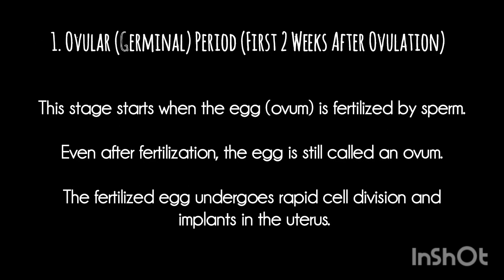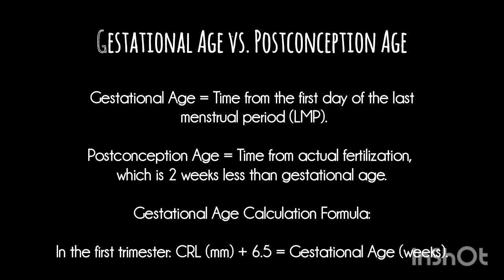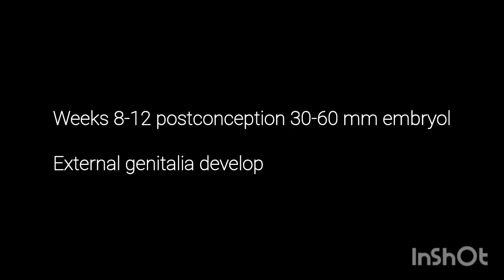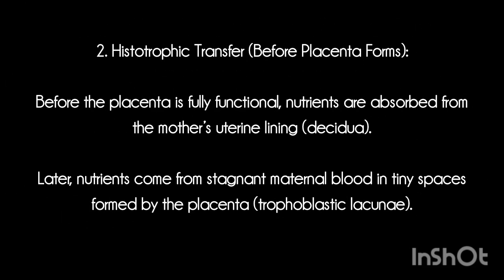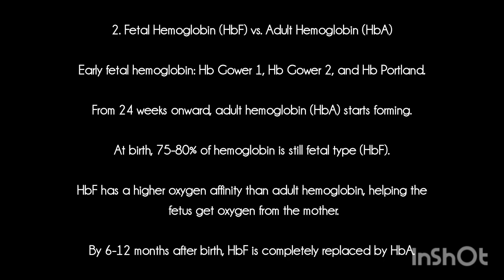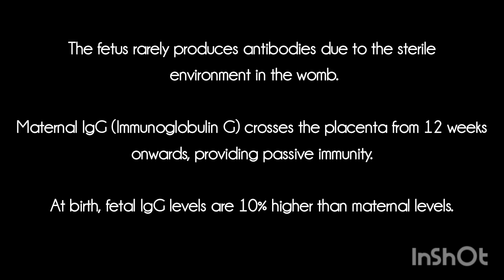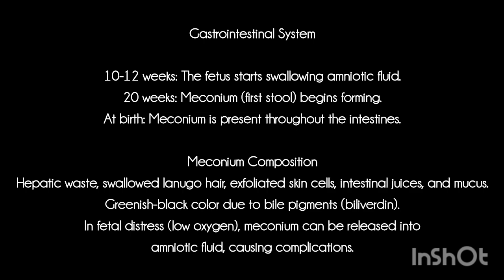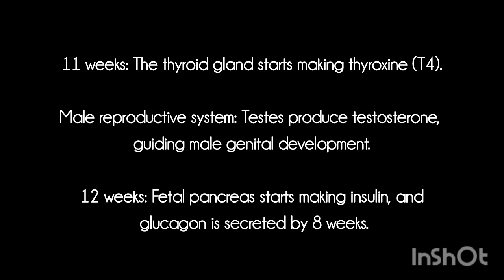"Fetal Physiology Explained | Development, Nutrition & Growth" chapter 4 of obg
Fetal Physiology Explained | Development, Nutrition & Growth

Understanding fetal physiology is crucial for nursing and medical students. This video provides a detailed yet simplified explanation of fetal development, focusing on key topics like fetal nutrition, fetal blood circulation, respiratory system, urinary system, endocrine system, and fetal growth.

What You'll Learn in This Video:

✔️ Stages of fetal nutrition (Absorption, Histotrophic Transfer, Hematotrophic)
✔️ Fetal circulation and the role of fetal hemoglobin (HbF)
✔️ Development of fetal organs like kidneys, lungs, and digestive system
✔️ Importance of surfactant in lung maturity
✔️ Role of hormones in fetal growth and development
✔️ Factors affecting fetal growth (genetic, environmental, nutritional)

This video is perfect for nursing students, medical students, NEET-PG aspirants, and healthcare professionals looking for an easy-to-understand yet detailed fetal physiology lecture.

✅ Simple and Clear Explanation for easy understanding
✅ Medical Animation & Visuals for better concept clarity
✅ Best for Exam Preparation (Nursing, MBBS, USMLE, NEET-PG, NCLEX)
✅ Covers important fetal physiology MCQs and clinical applications

If you're preparing for NEET, NCLEX, USMLE, or nursing exams, this video will help you understand fetal physiology concepts easily.